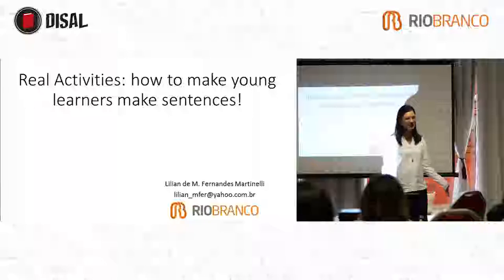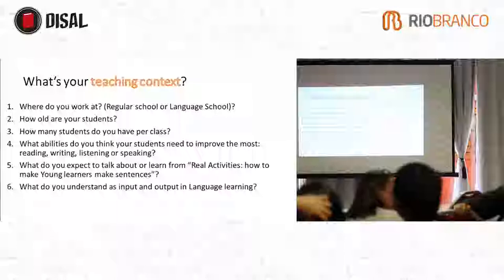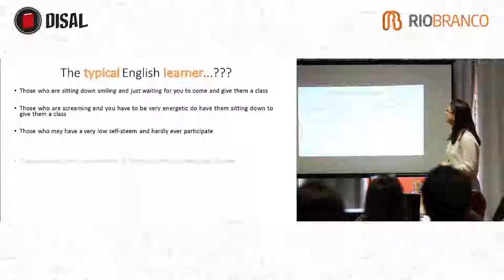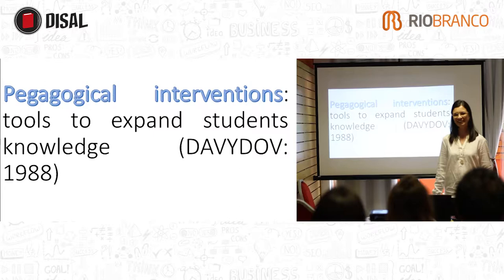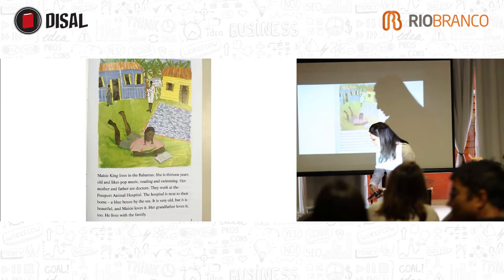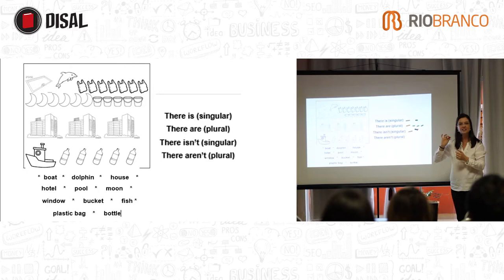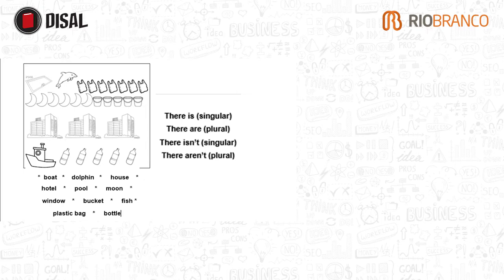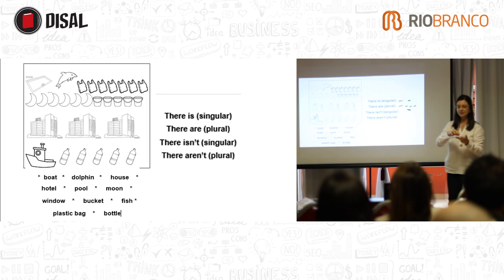Real activities: how to make young learners make sentences - Lilian Fernandes Martinelli - Pt. 1/2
Every teacher wants their students to speak and write in English, no matter the context or methodology. In this workshop I will show you how to produce and use games in a way that students will really make full sentences in English and have fun at the same time! Teachers will also learn how to personalize games for their specific needs.

Lilian de Melo Fernandes Martinelli is an English Teacher for Primary School. She has been a teacher for 17 years and has a Master Degree from Universidade de São Paulo.